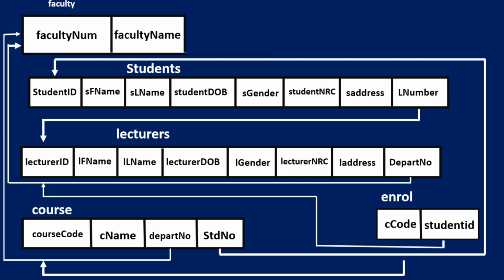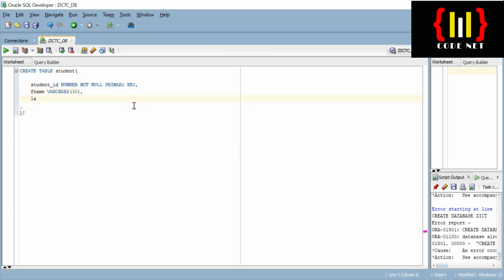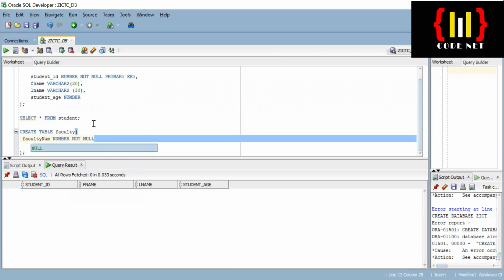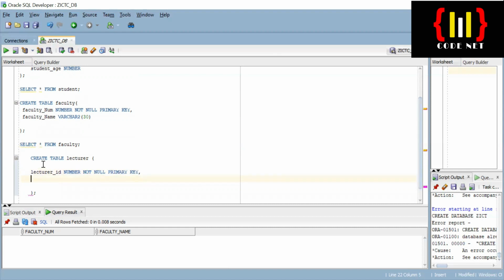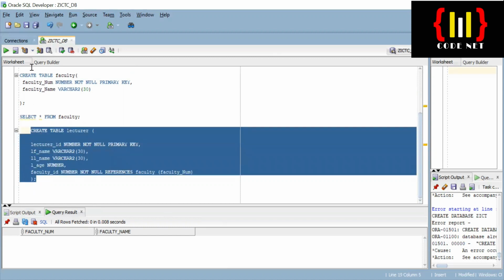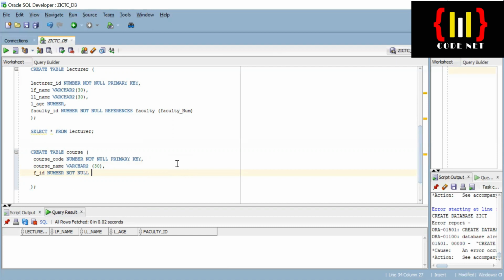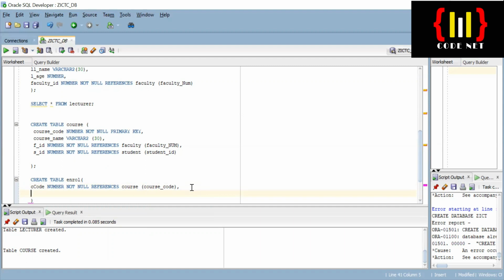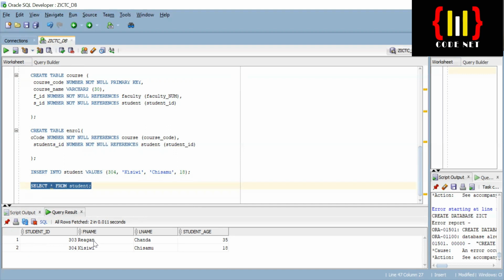Oracle full course in 24mins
Making a school management database!
Oracle Database programming is the process of creating and manipulating data in an Oracle Database using programming languages such as SQL, PL/SQL, Java, and others.

SQL (Structured Query Language) is the primary language used for working with an Oracle Database. It is used to create, retrieve, update, and delete data from the database. SQL can be used directly from the command line interface or from within a programming language.

PL/SQL (Procedural Language/Structured Query Language) is Oracle's proprietary programming language used for creating stored procedures, functions, triggers, and other database objects. PL/SQL is similar to SQL, but it includes procedural elements such as loops, conditional statements, and exception handling.

Java can be used to develop applications that interact with an Oracle Database using the Java Database Connectivity (JDBC) API. Java stored procedures can also be created in an Oracle Database using the Java Virtual Machine (JVM) built into the database.

Other programming languages such as Python, PHP, and .NET can also be used to interact with an Oracle Database using various third-party libraries and drivers.

In summary, Oracle Database programming involves using various programming languages to interact with and manipulate data stored in an Oracle Database